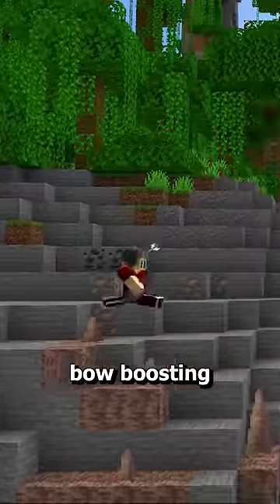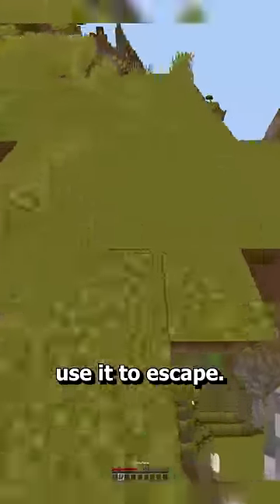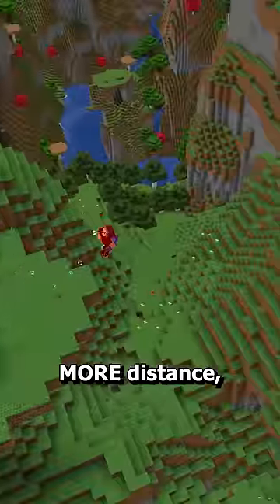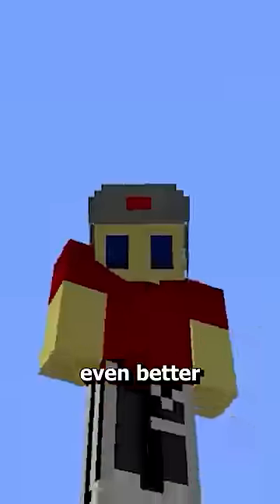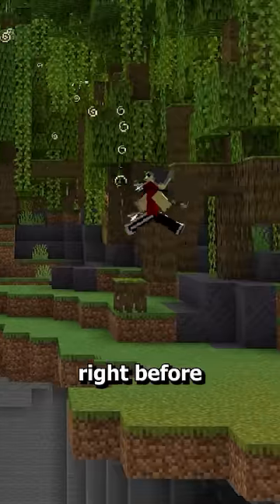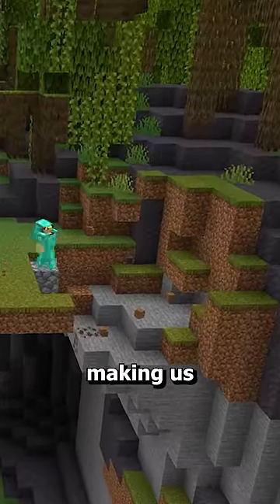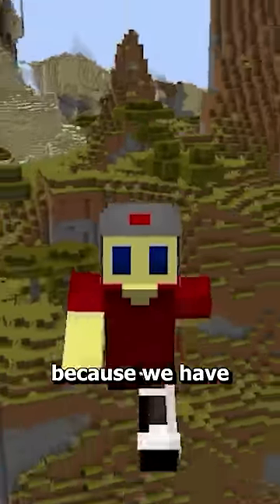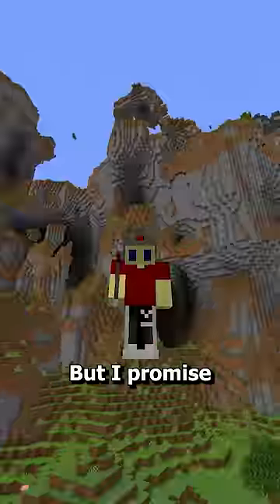TNT Bow Boosting (Tick Rate used)